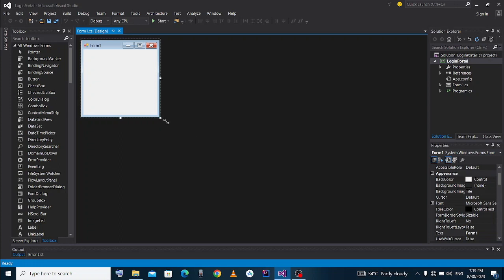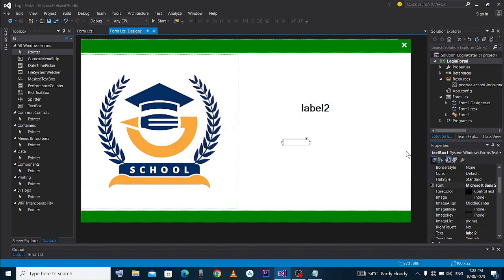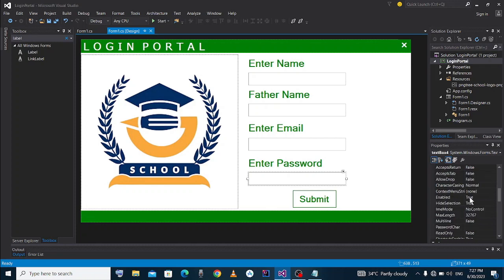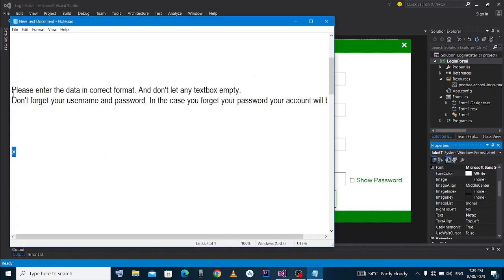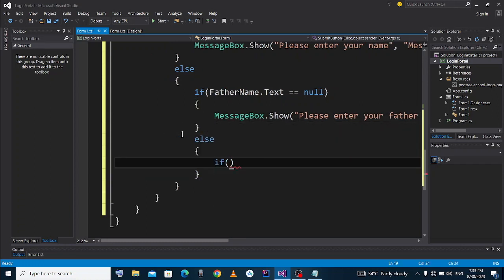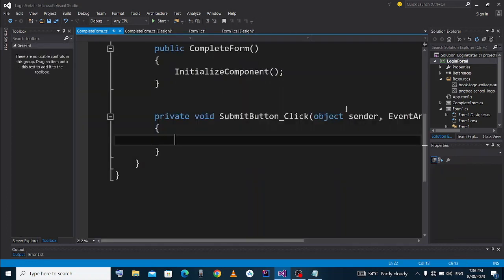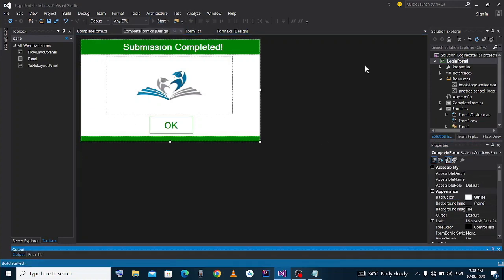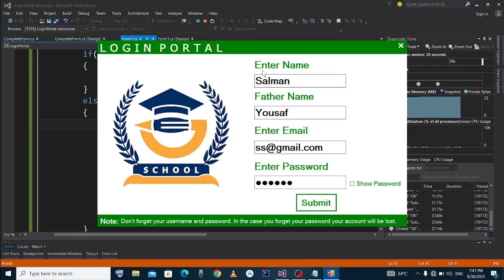How to create Graphical UI Login Portal - Complete Tutorial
Do You Read Darood Shareef Today ??

Environment.Exit(1);  We use this line to close the whole running application

✋🏻Ignore✋🏻
how to create graphics in visual studio,
how to create graphical ui login portal,
how to make login portals,
how to make login form,
how to create complete login form,
how to make a login form graphical,
how to add graphics to login form,
how to create graphical ui,
login portal complete tutorial,
how to make windows application form in c# visual studio,
student login portal for project,
basic programming,
how to make login form projects,
how to design login forms,
best login form designs